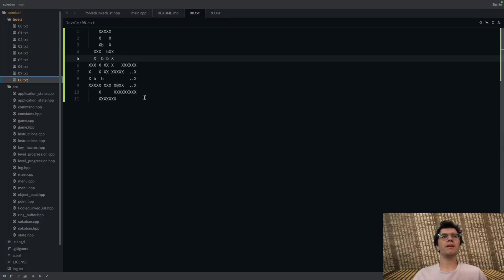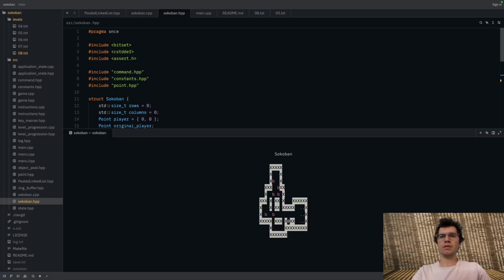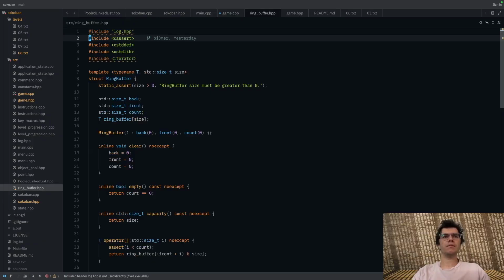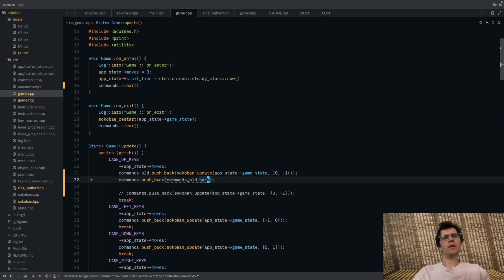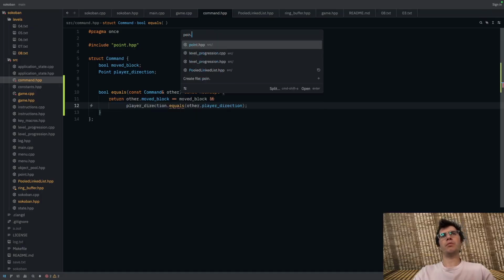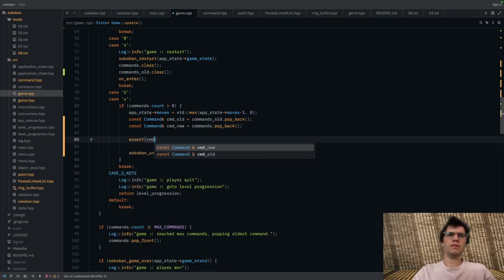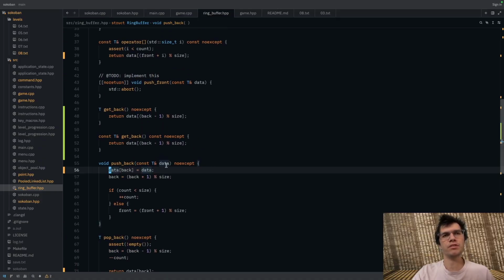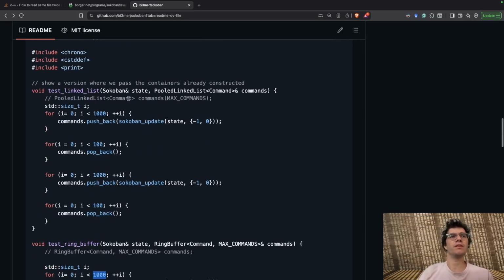Coding Sokoban pt. 30: Bug Fixing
🐛 Part 30: Level Loading Bug Fix and a Debugging Technique

Part 30 tackles a bug in our level loading system: we could only load rectangular levels! We fix this limitation to support arbitrary level shapes, plus demonstrate a valuable debugging technique for verifying that our new ring buffer behaves identically to the old linked list.